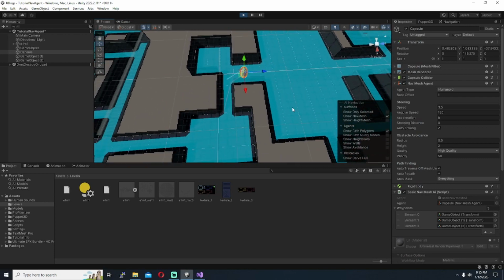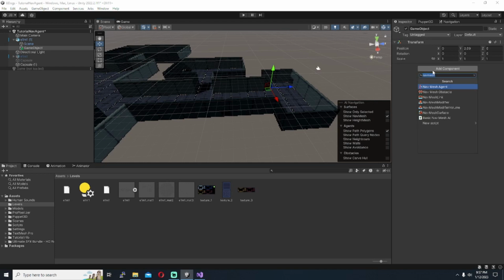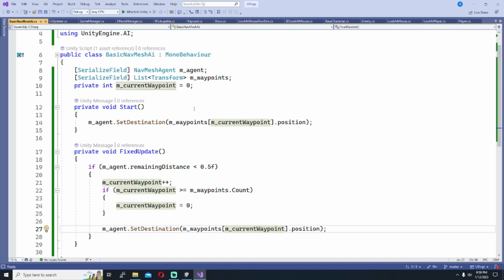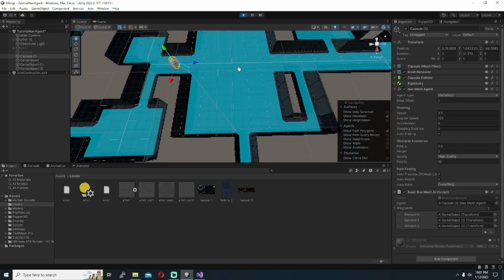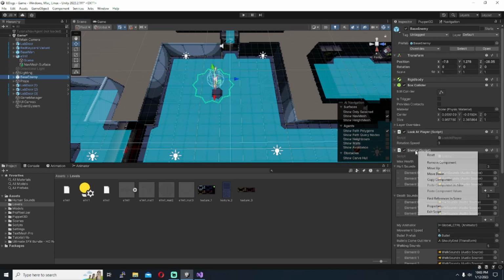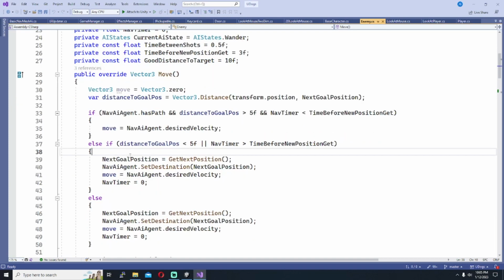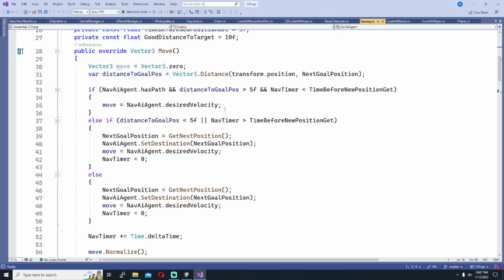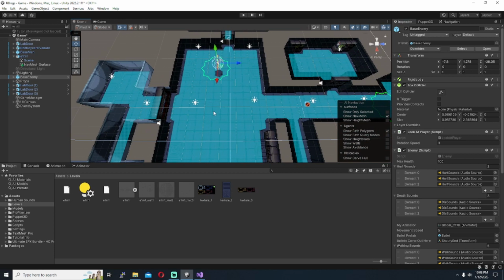How to get started with Unity's Navigation AI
In this tutorial I'll show you how to get started with using Unity's Navigation AI package. I'll show you how quick and easy it is to get a NavMeshAgent traversing a level to a set of waypoints.

Additionally, I'll show you a real example of how you might use the Navigation AI with your own custom character controller.